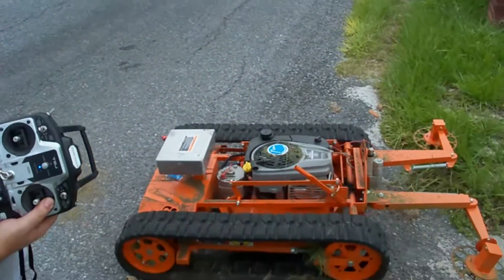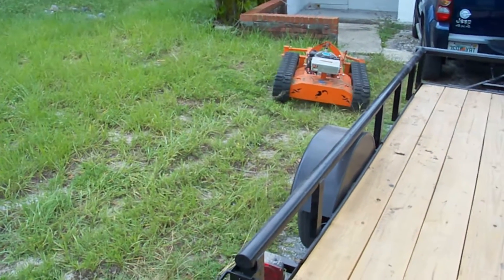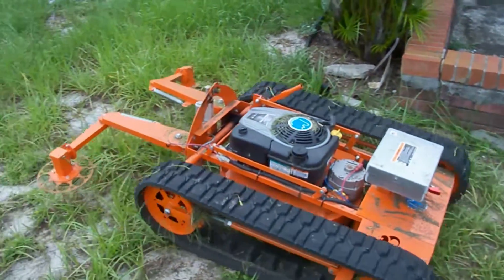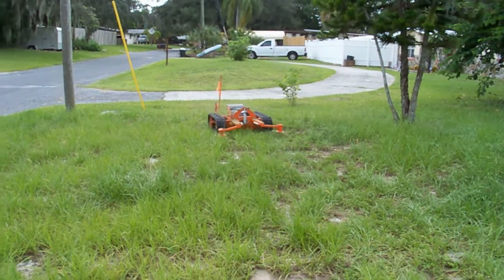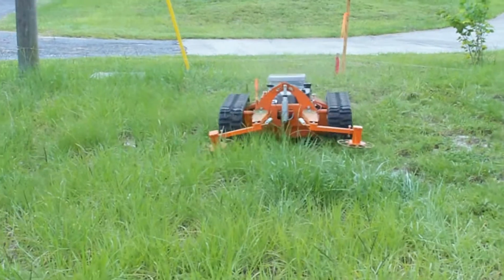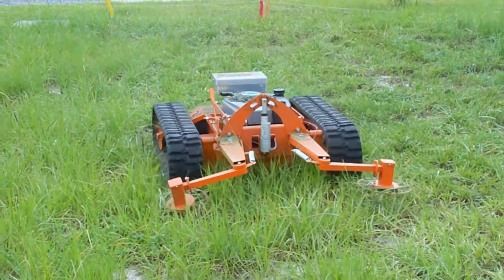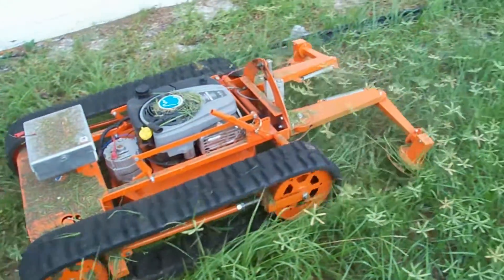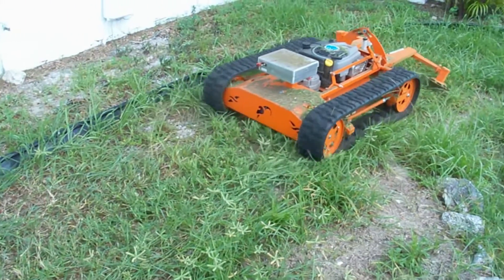Robotic Trimmer Arm (RTA)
Testing an RTA at a local home. The Hybrid GOAT 22T is one of the best slope mowing solutions in the industry. By adding the RTA, it gives the 22T the ability to reach areas the tracked mower would not normally be able to reach.